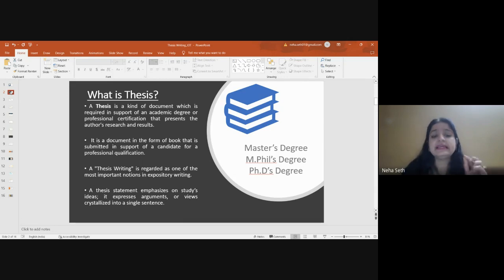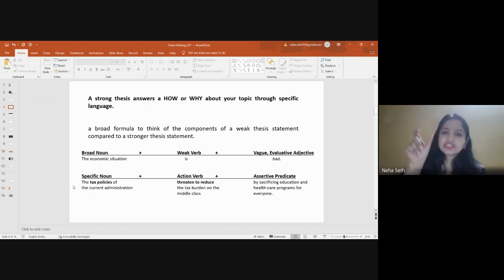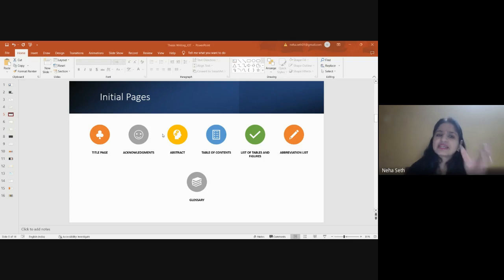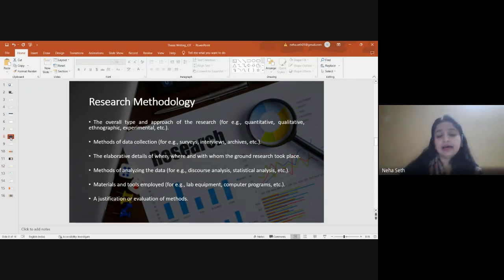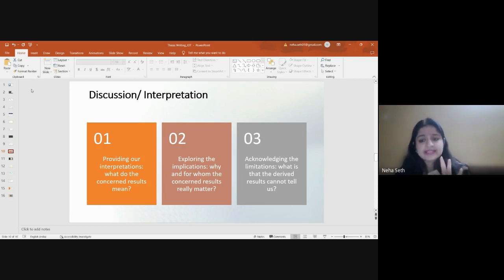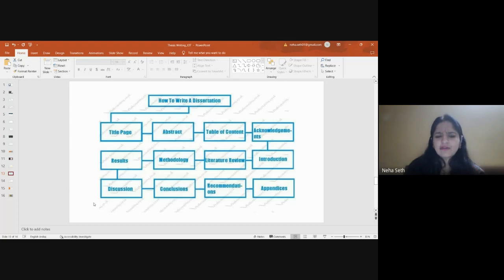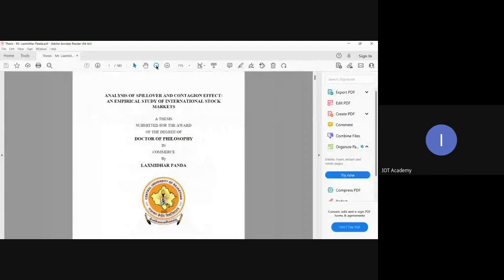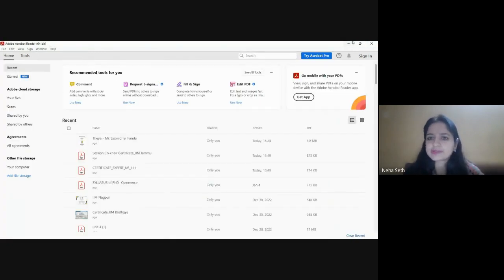Writing Effective Ph.D Thesis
1. Organizing FDP / SDP / Refresher Programs for Teachers
2. Organizing Value Added Course for Students
3. Book / Conference Proceedings Publication with ISBN
Our popular Video Sessions